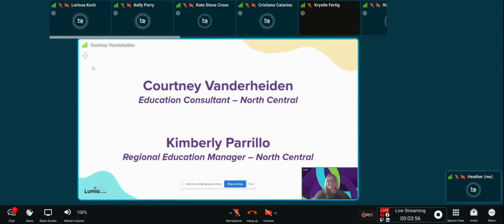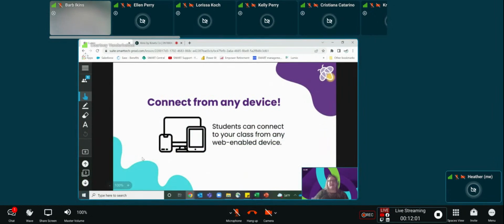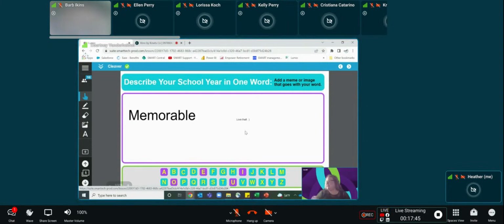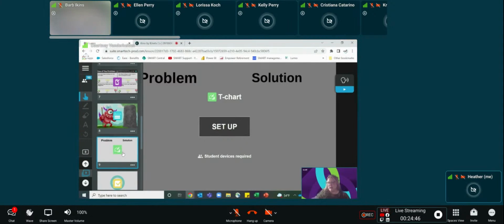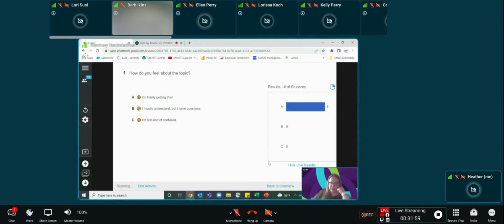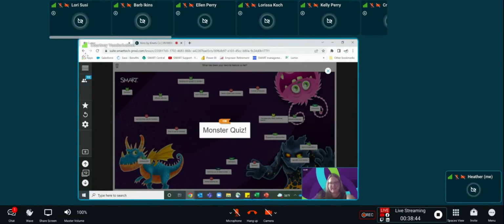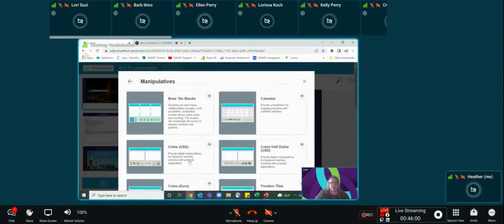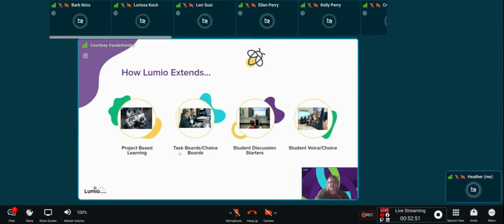Wednesday Webinar | Create Dynamic Lessons with Lumio - by SMART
Transform lessons and save time with Lumio! Join us as we share ready-made resources and create dynamic lessons that will keep your students engaged. Discover how you can combine existing resources and deliver them to student devices quickly – oh, and get entered to win in our monthly giveaway just by attending.